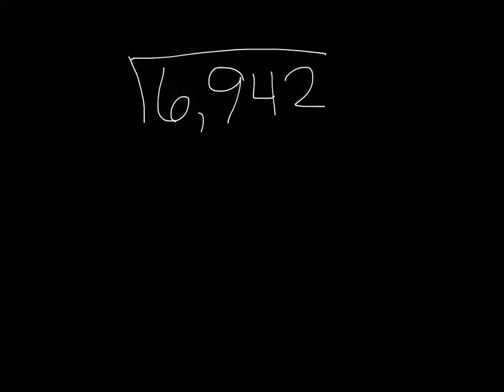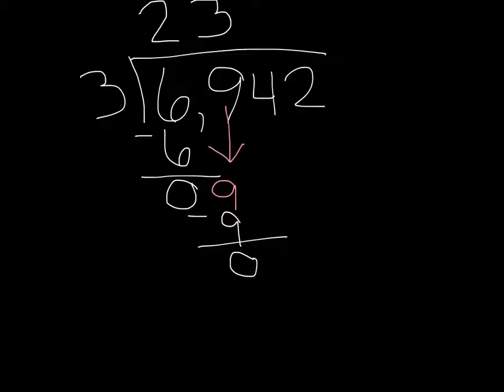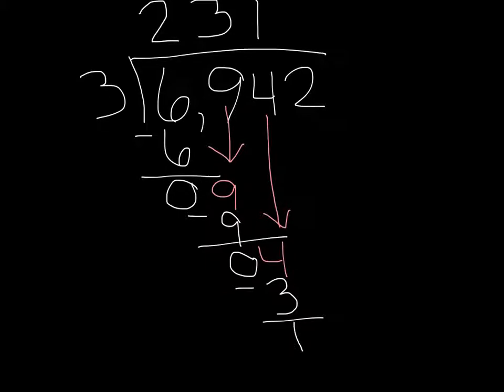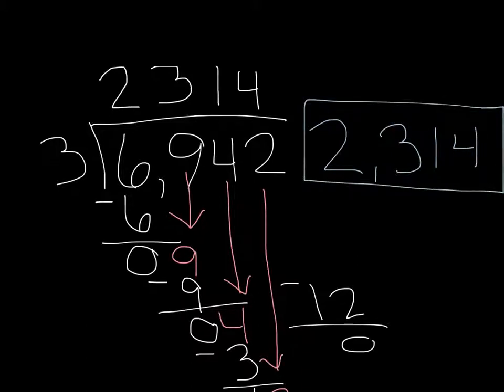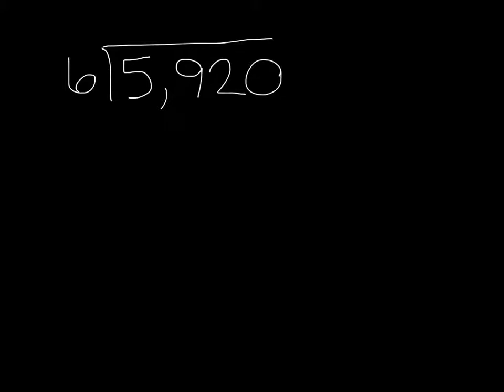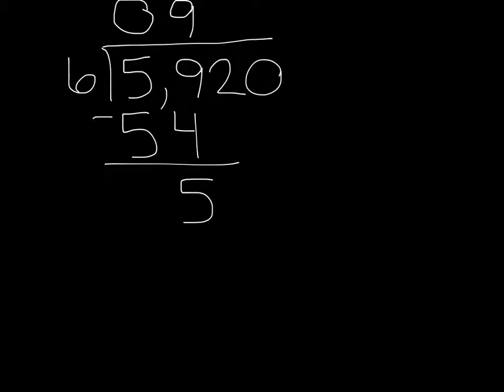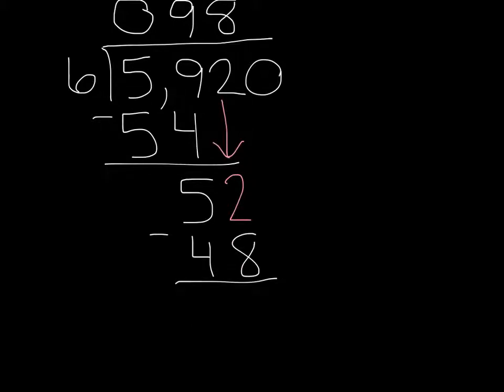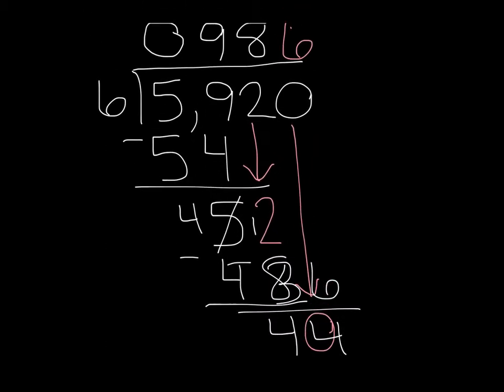Dividing Whole Numbers